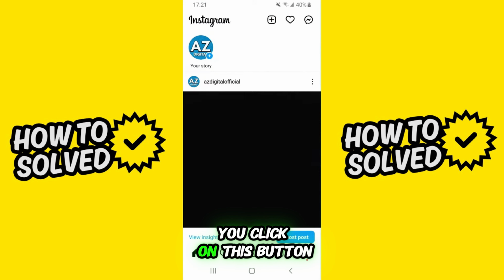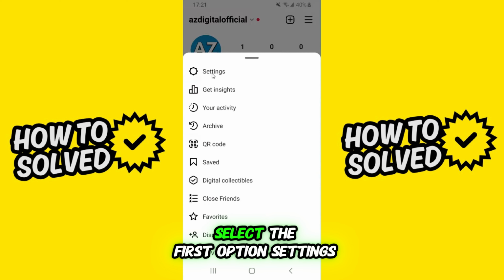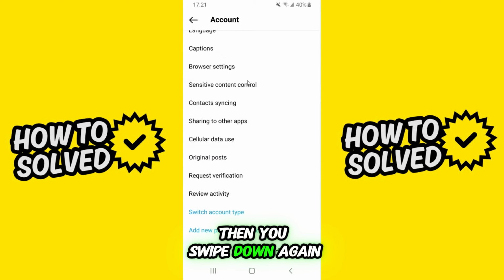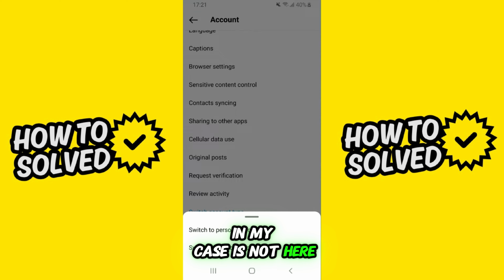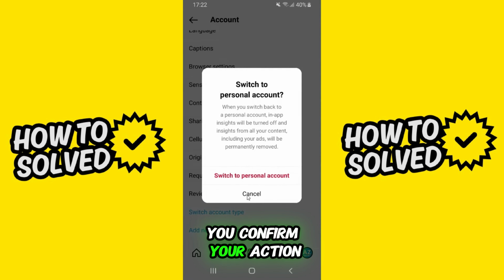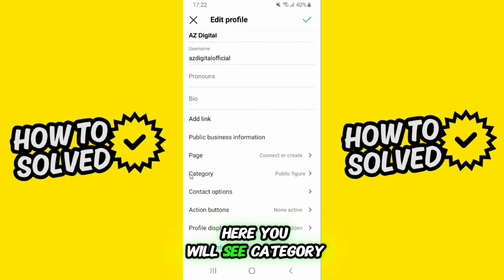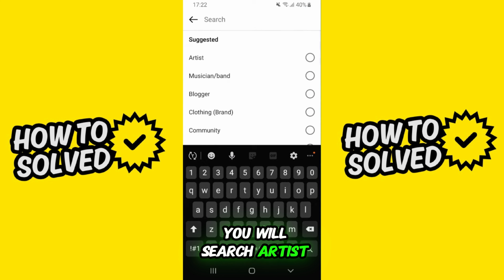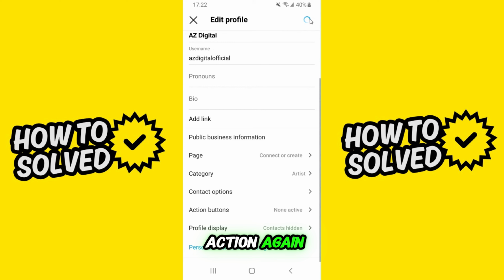[Solved] How To Put Artist on Instagram Bio [Easy Guide]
In this video I will show you [Solved] How To Put Artist on Instagram Bio [Easy Guide]